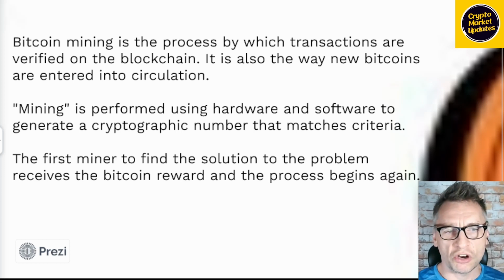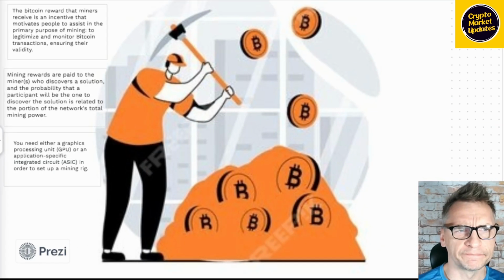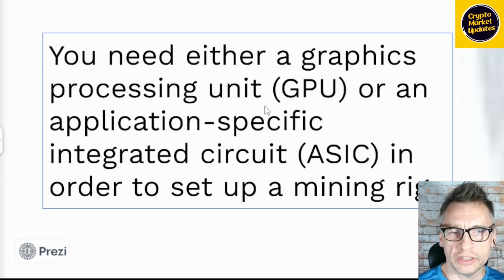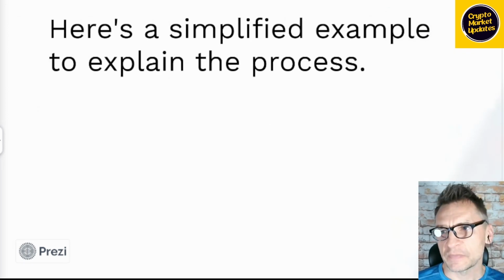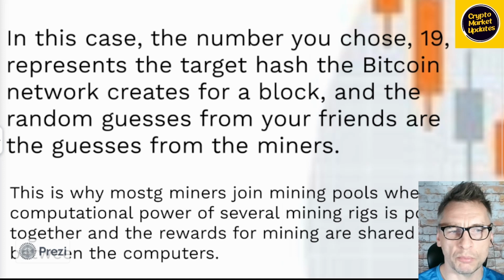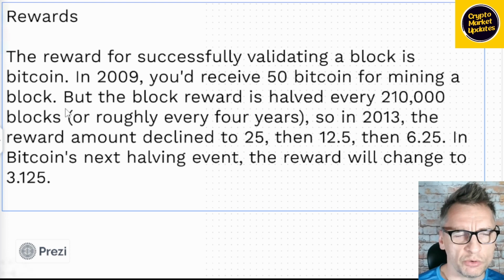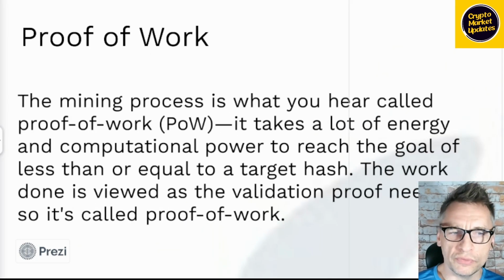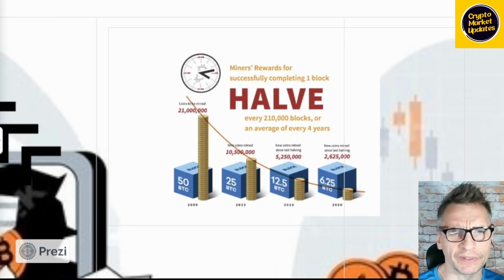What is Crypto Mining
BINANCE REFERRAL ID (💰 $100 Binance Sign Up Bonus!)
CPA_00N9YFIHDJ

Step 1: Get cryptocurrency
Step 2: Stake it
Step 3: Earn passive income every day automatically

problems.